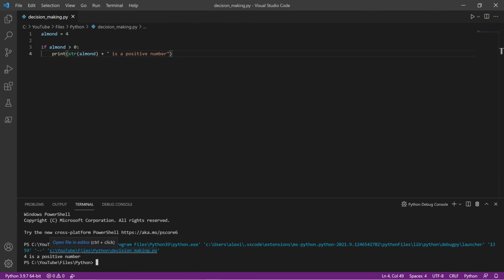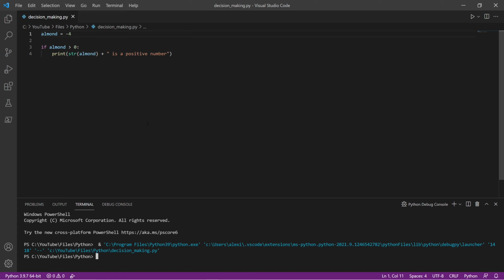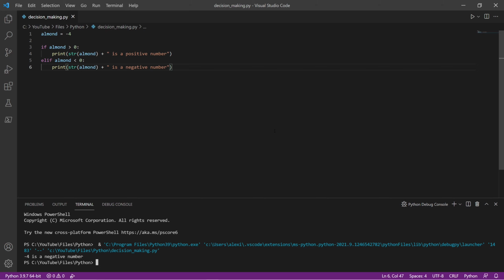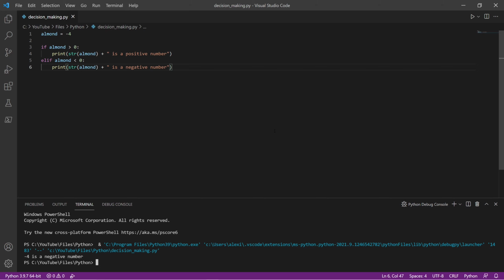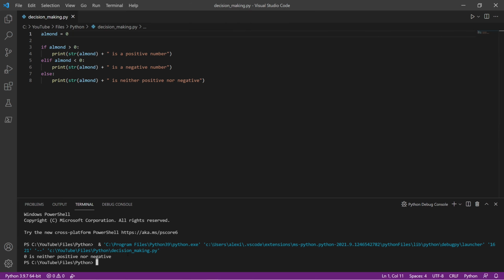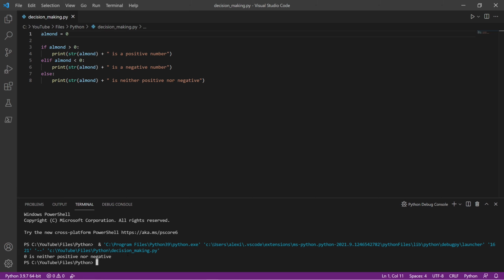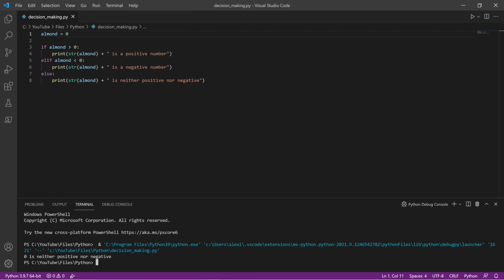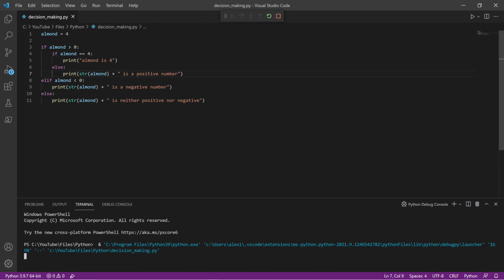Python 3: Decision making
In this video, we cover decision making in Python 3.